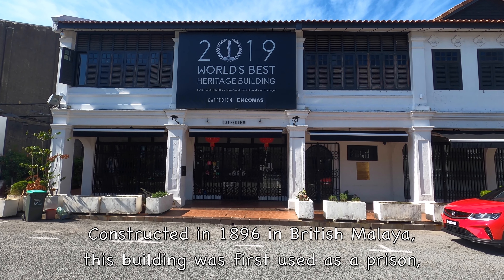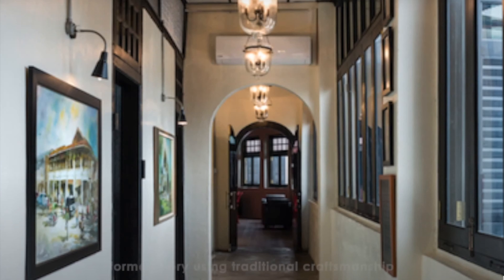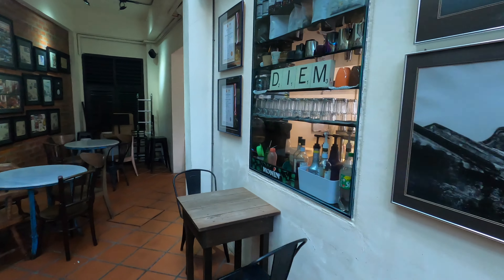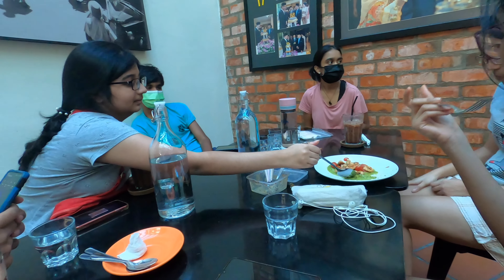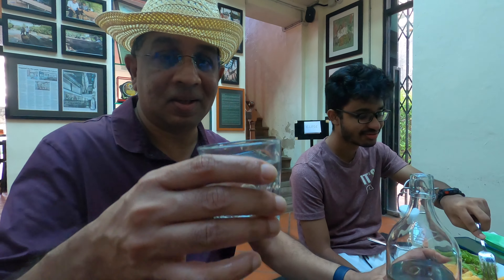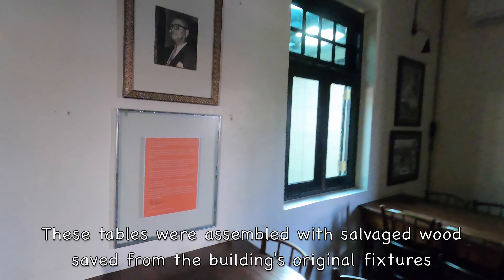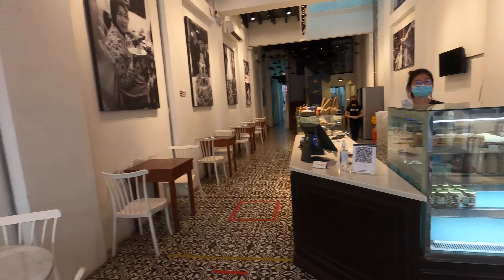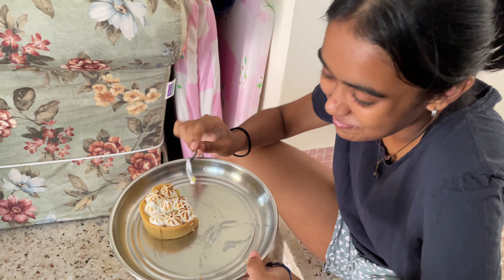Caffe Dièm, Pekan Cina, Alor Setar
Join us in visiting Caffé Diem at Pekan Cina, Alor Setar. A hip cafe in a heritage building, a FIABCI World Prix D"Excellence Winner in 2019